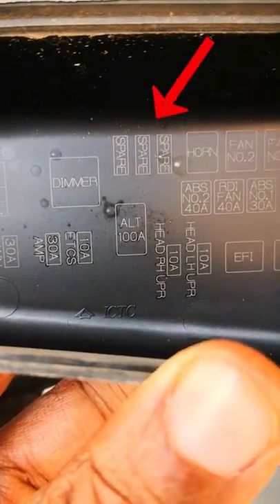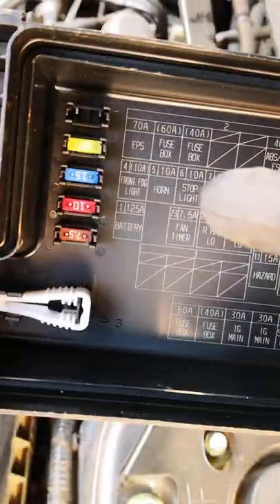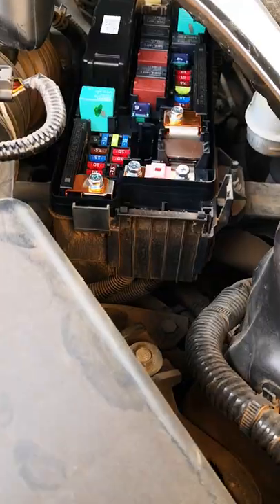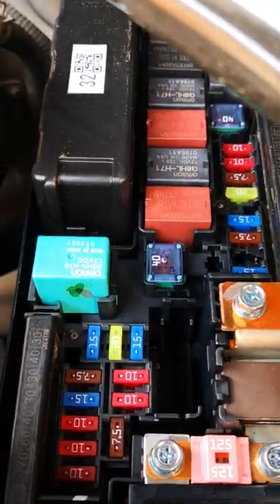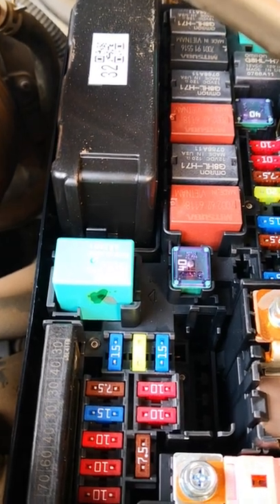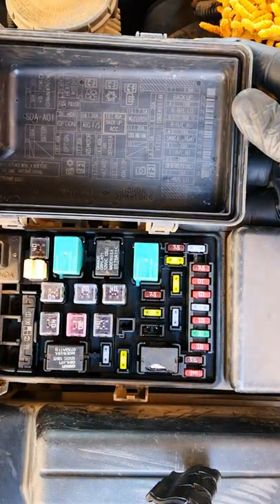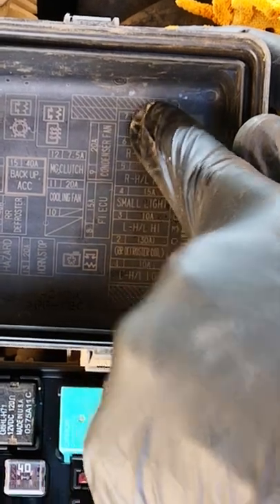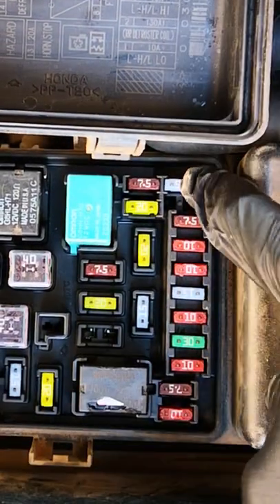How to Get Car Fuses for Free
Here's how to get free spare fuses for your car. Absolutely free. Zero dollars spent. No car fuse replacement cost incurred. Car fuse replacement is simple, whether you are looking for how to change a fuse in a car, or how to replace a blown fuse in your car, this how to get free fuses for your car video will show you the 3 different ways to identify spare fuses. Find replacement fuses for car with ease. Whether it's the passenger fuse box or engine fuse box with a blown fuse, these spares come in handy!